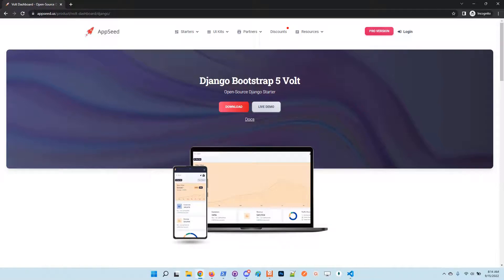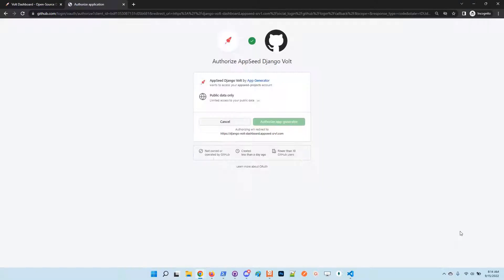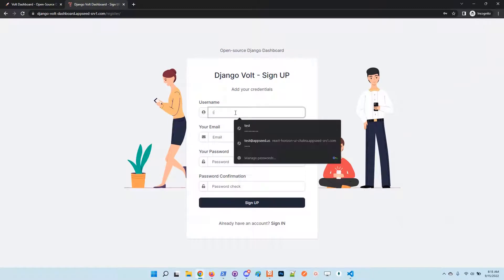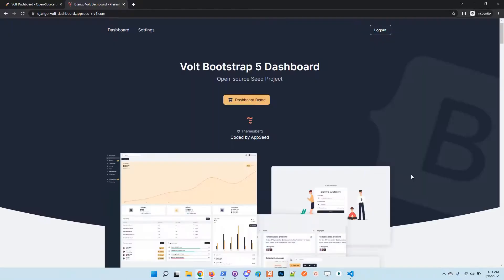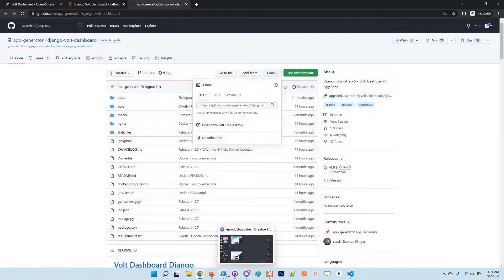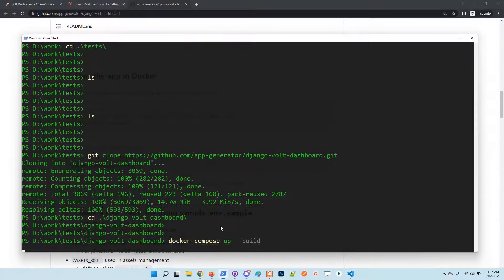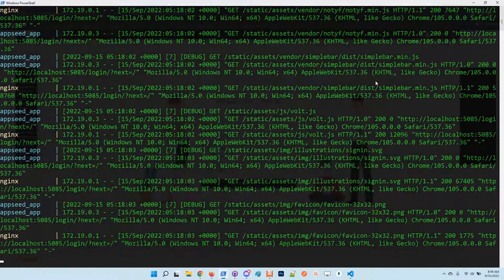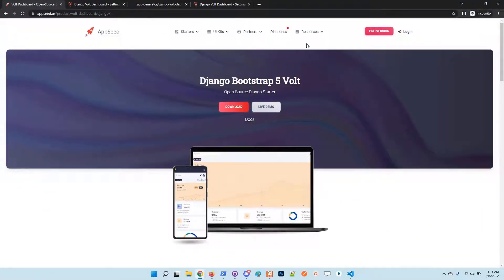Django OAuth for Github - Bootstrap 5 Design | AppSeed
Hello!

This material presents the latest features added to Volt Bootstrap 5, an open-source starter powered by Django.

✅ OAuth via GitHub
✅ Improved Docker Scripts
✅ Auth pages UX improvements